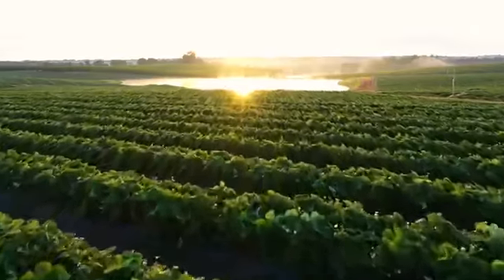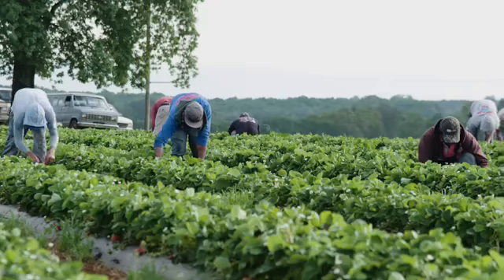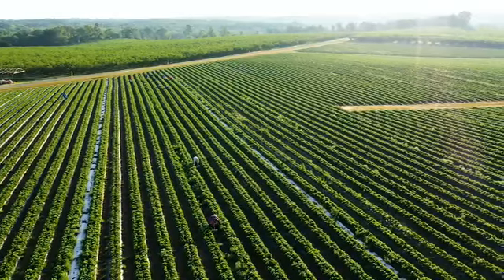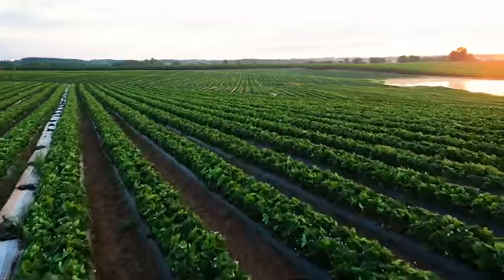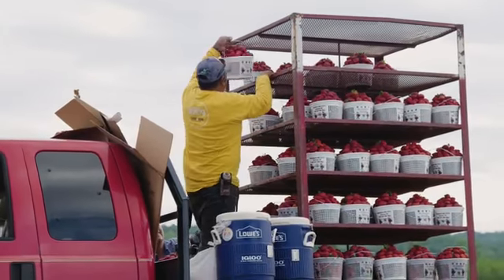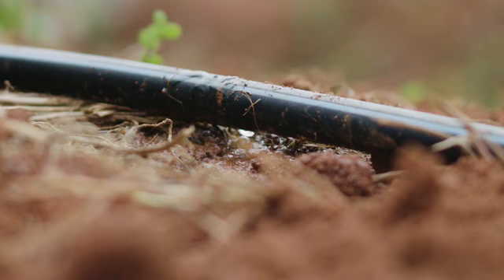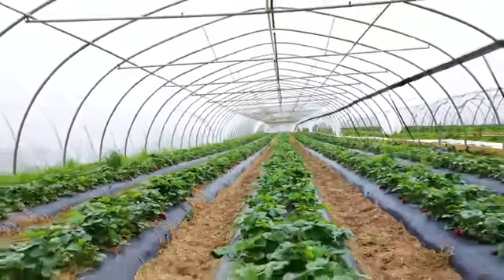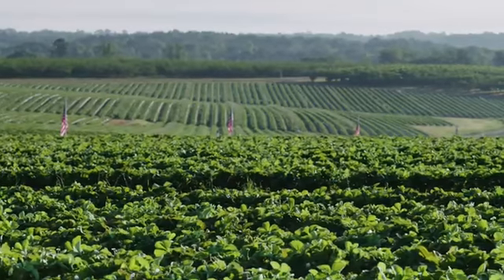Leading Grower counts on Toro® Aqua Traxx® FlowControl™